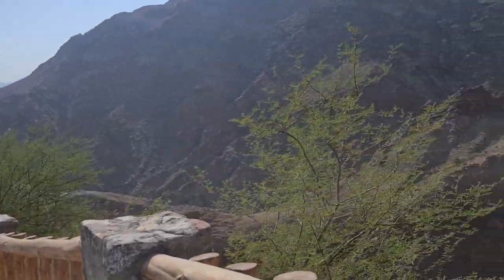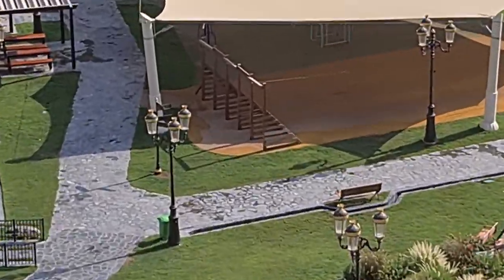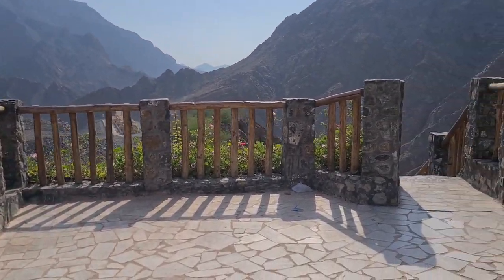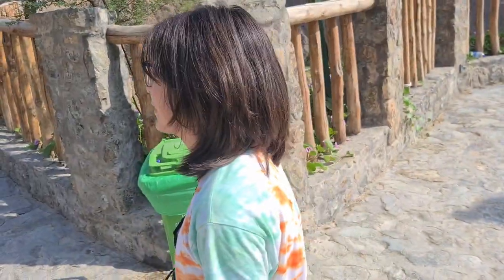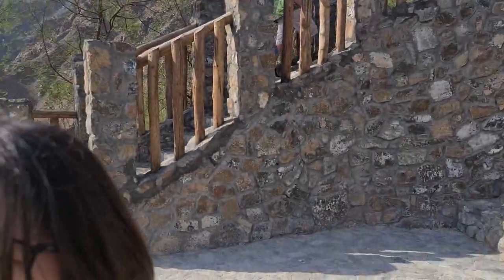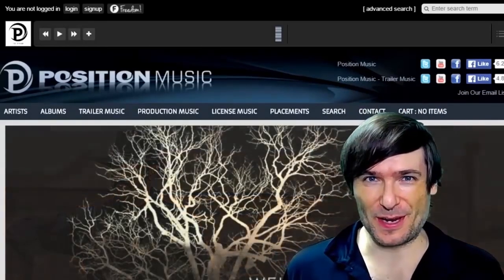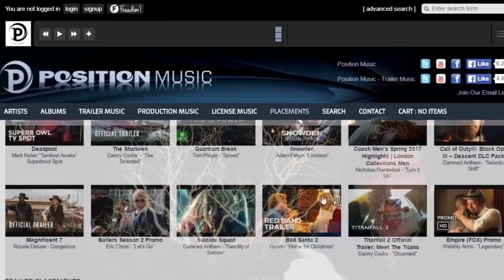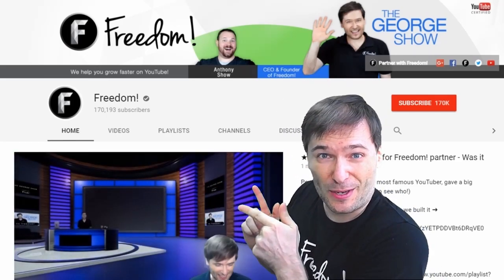Shees Park in Dubai (Sharjah) - George in Dubai